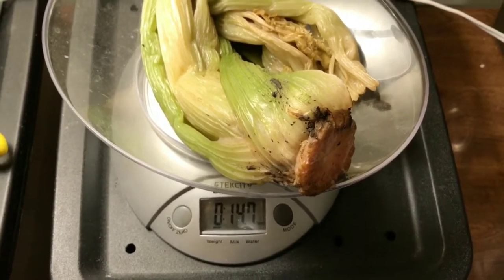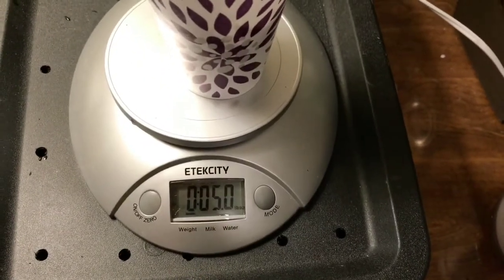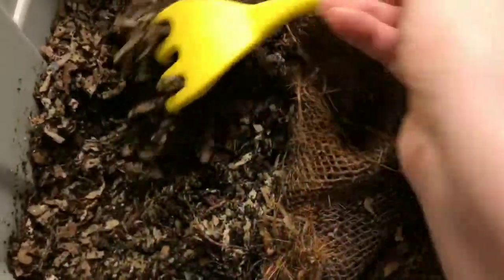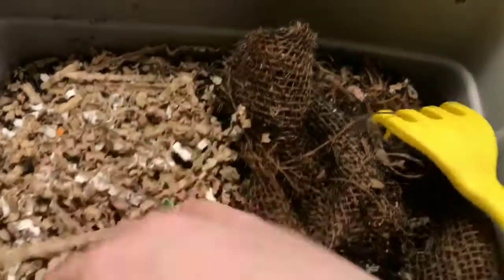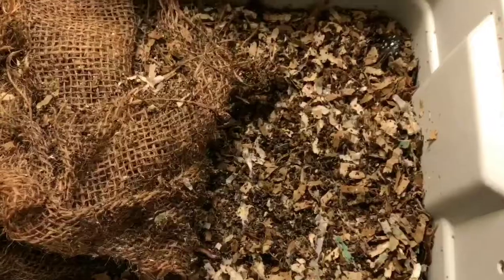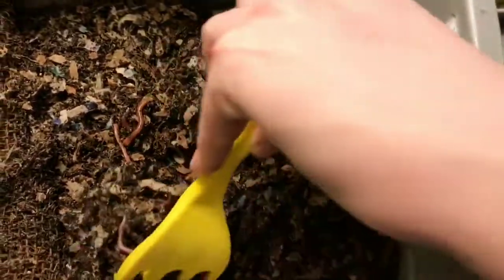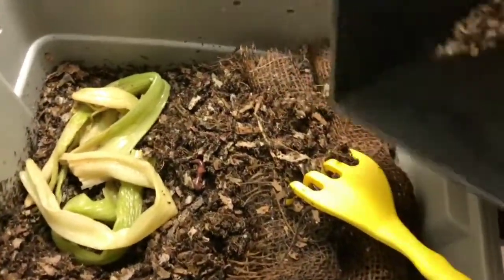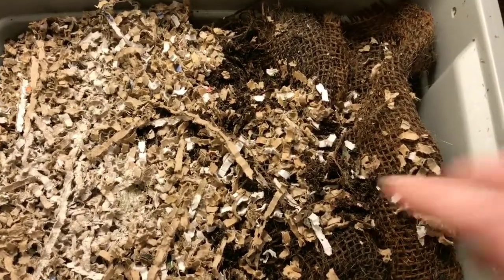Week 11 Update: Experimental Worm Bins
It's week 11 (a few days late) and it is time for a new feeding.  I upped it a little this week due to how fast the worms worked through the last feeding.

It's celery today- by the way, celery is hard to get blended up, it just wraps around the blender blades.

So, finely chopped it is.  Both bins are doing well, worms appear to be thriving.  I am adding some bedding today because the level of food/bedding has drastically dropped and I want enough "habitat" for the worms to live in.

I look forward to an update next week!